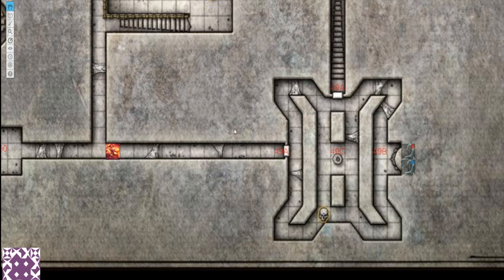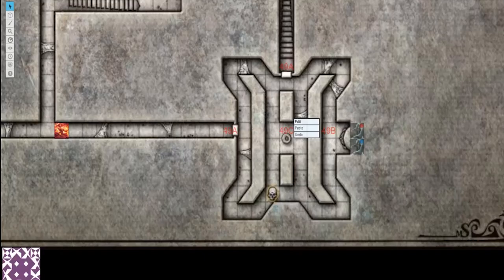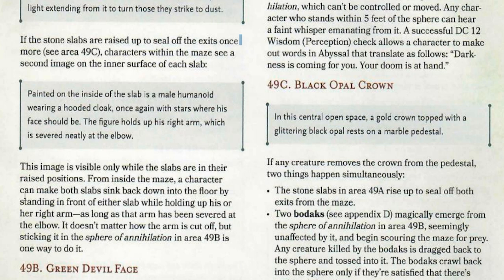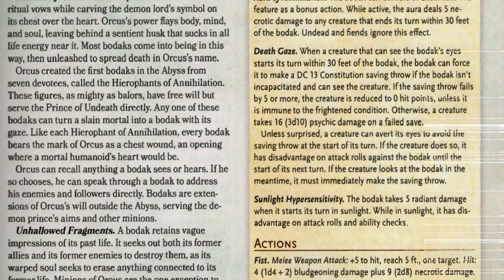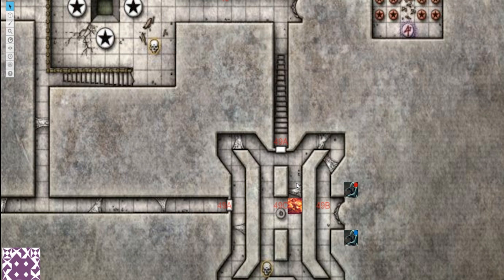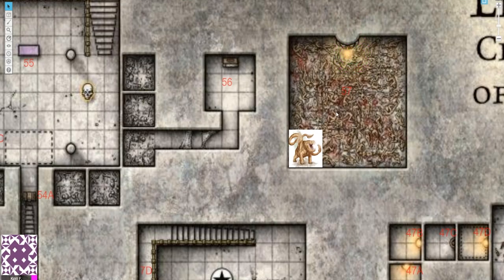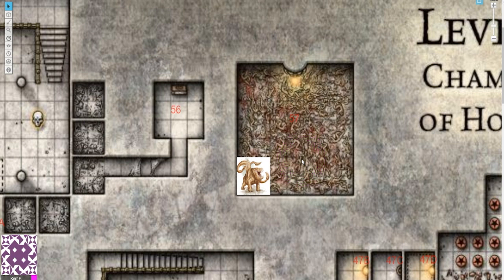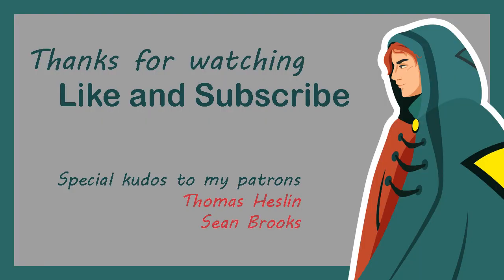Level 4 (Maze of Death / The Oubliette)- A DM's guide to Tomb of Annihilation Episode 14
Greetings, I have recently finished playing Tomb of Annihilation and have decided to create a step by step guide for running the Tomb of the Nine gods.
Hopefully this video will help new and veteran DMs to run this fantastic module.

Special thanks to Kalina for creating the artwork for the channel, you can see her content